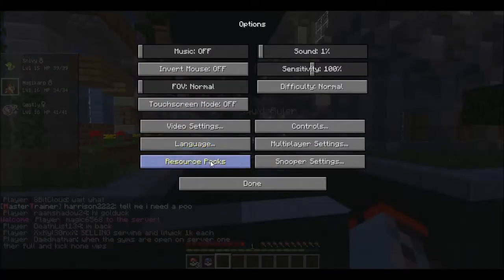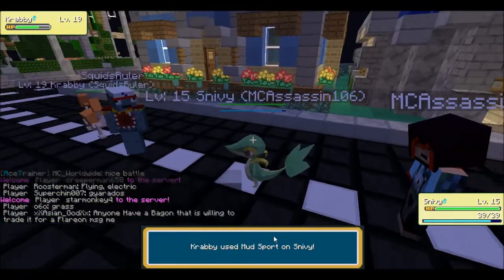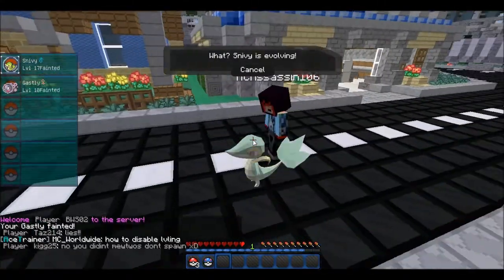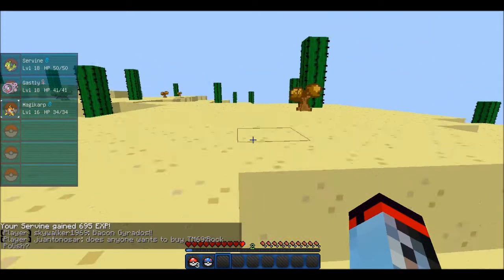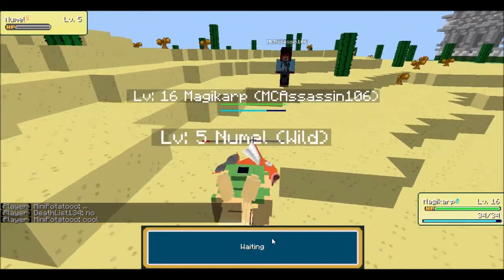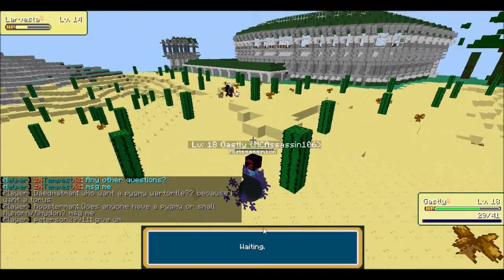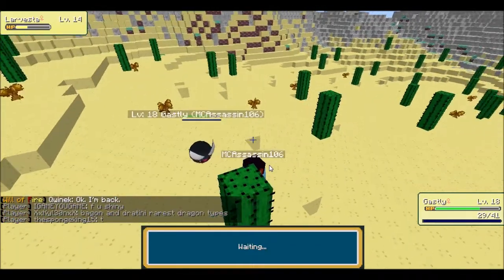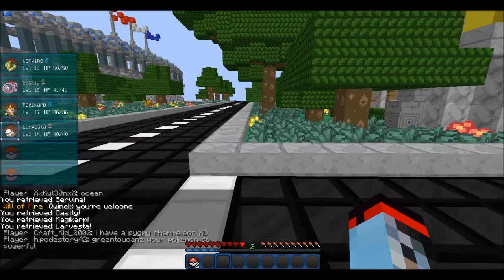Minecraft Pixlemon Server #3 It wakes up?!